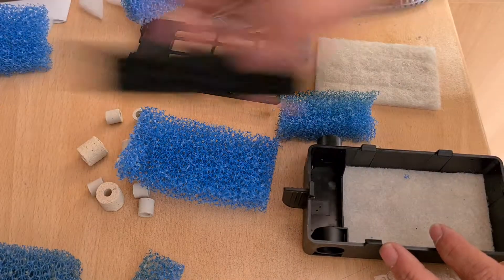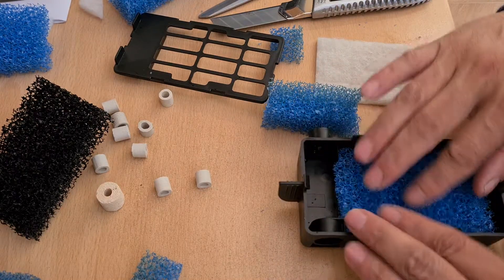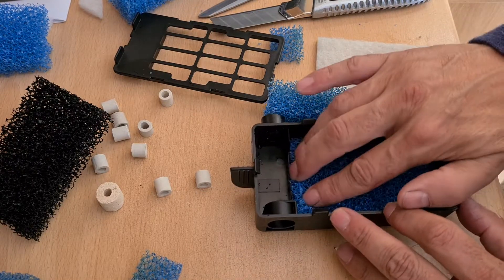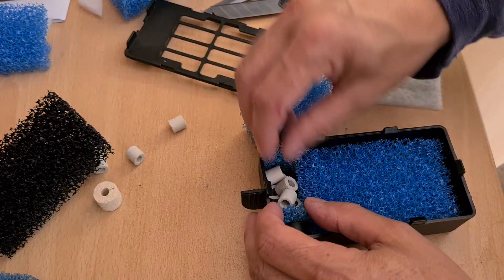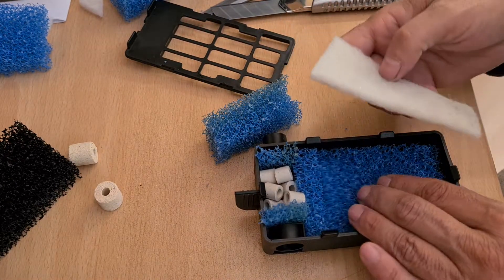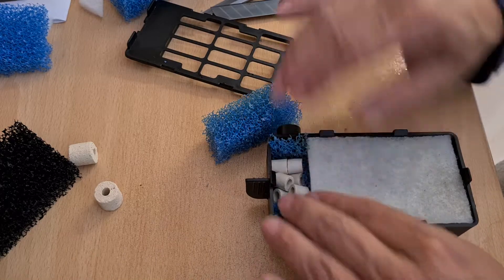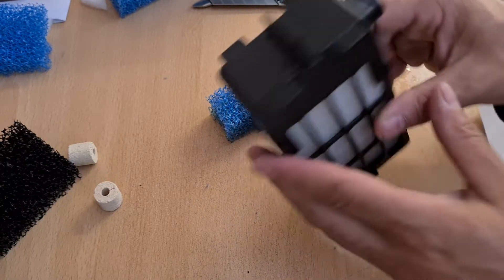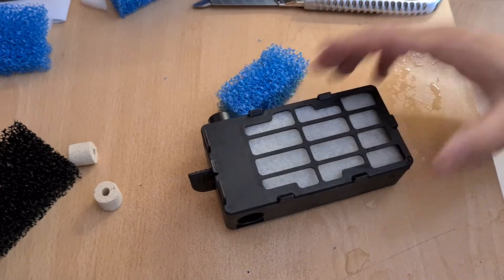superfish hang on filter 100 change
Removing the indoor material is simple and cheaper than ordering a new one every time.